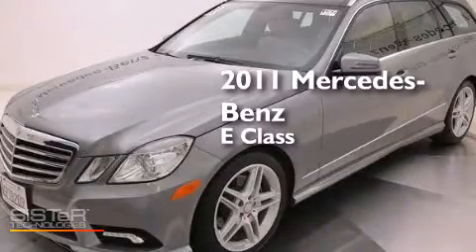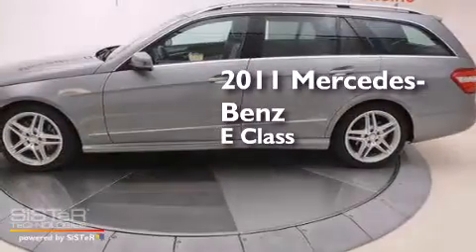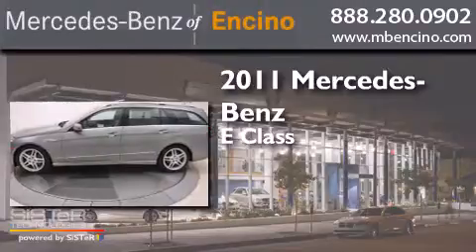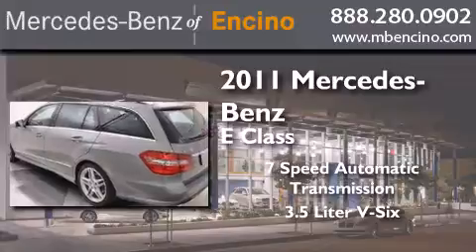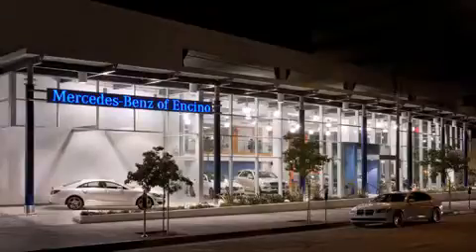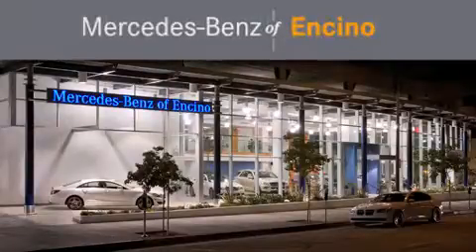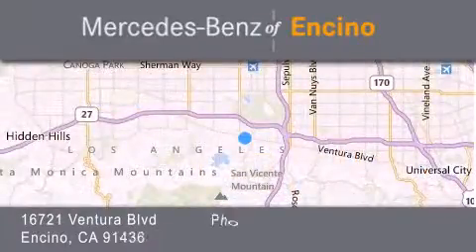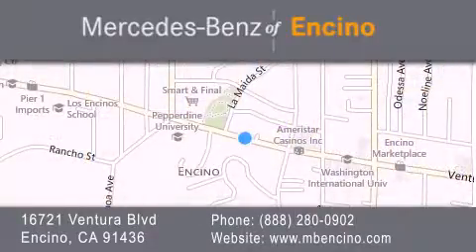Pre-Owned 2011 Mercedes-Benz Encino CA 91436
We have been honored to serve the Encino CA area , we promise that your experience at our dealership will exceed your expectations ! Year : 2011 Make : Mercedes-Benz Model : Engine : V6 3.5 Liter Trans . : Auto 7-Spd Touch Shift Exterior : Palladium Silver Metallic Miles : 46,198 Interior : *Not Listed Stock : 62863P Mercedes Benz of Encino 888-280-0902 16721 Ventura Blvd Encino , CA 91436